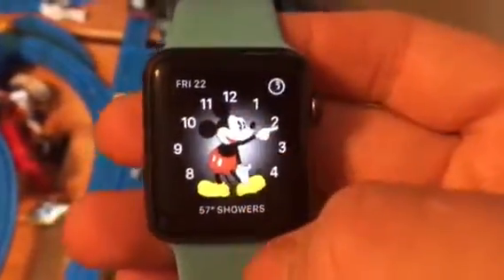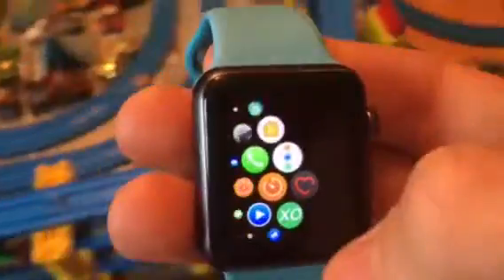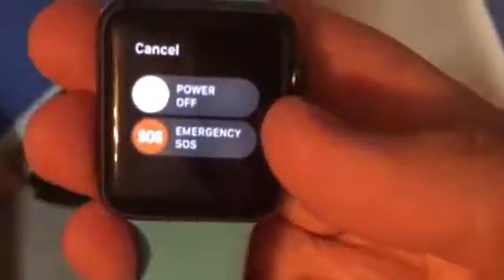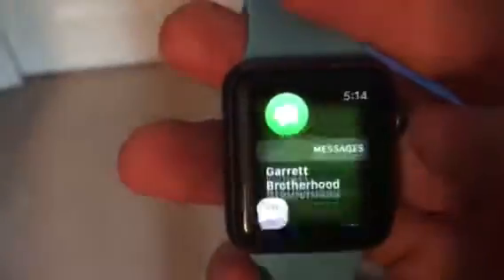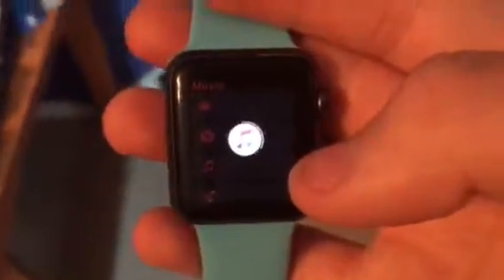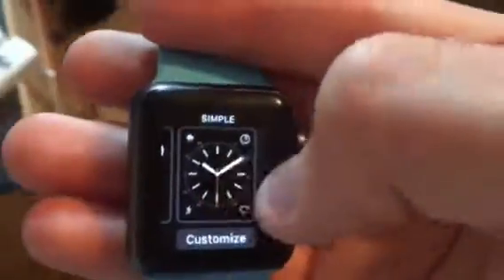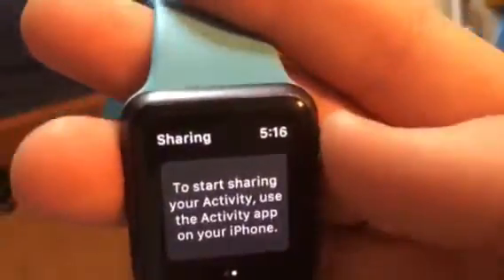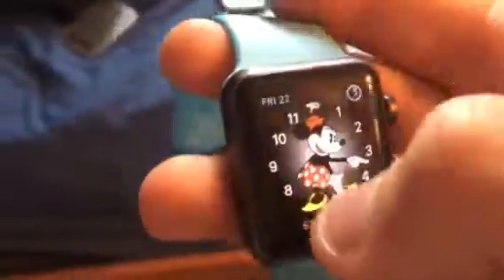watchOS 3 review